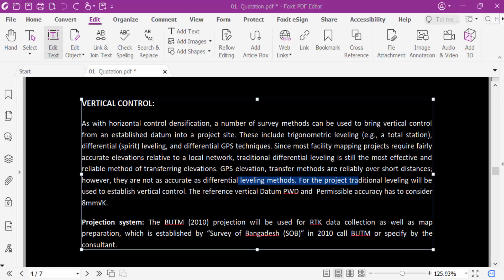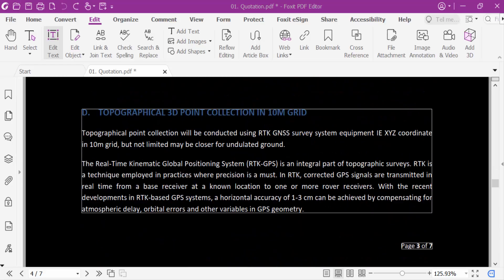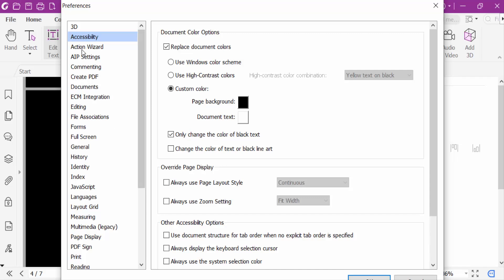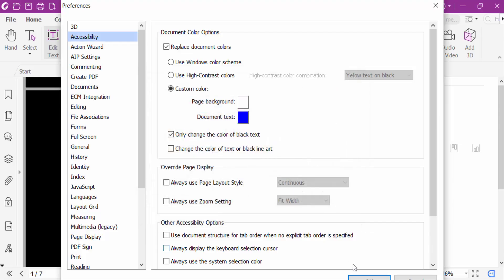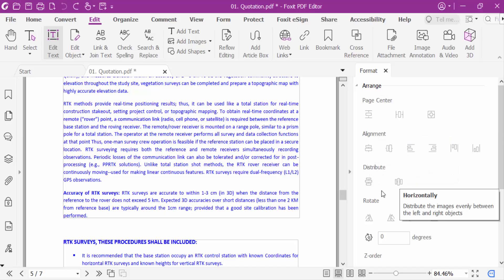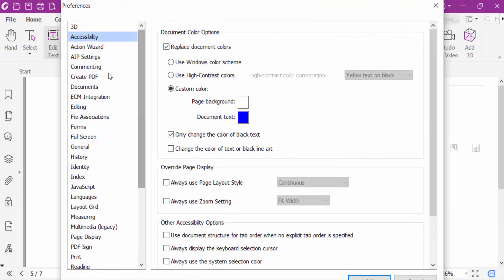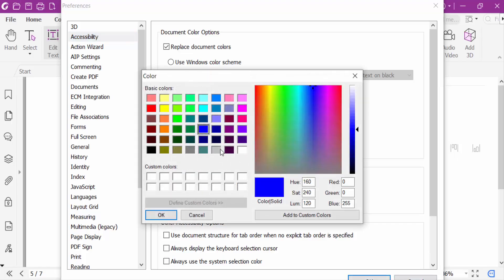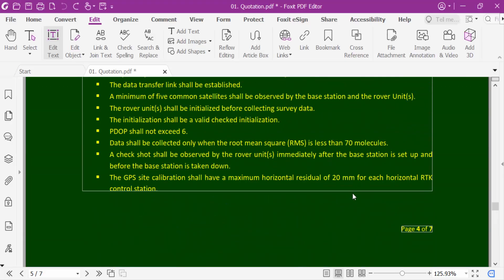How to Change background color of a PDF Document in Foxit PDF Editor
in this quick tutorial, you’ll learn how to easily change or customize the background color of any PDF document using Foxit PDF Editor. Whether you want to make your PDF more visually appealing or simply adjust it for better readability, this step-by-step guide will show you exactly how to do it.

🔹 What you’ll learn:

1.How to open your PDF in Foxit PDF Editor

2.How to apply a new background color

3.How to adjust opacity and background settings

4.How to remove or replace an existing background

📘 Foxit PDF Editor makes it easy to personalize your PDFs with just a few clicks!

👉 Watch till the end to learn all the tips for perfect results.